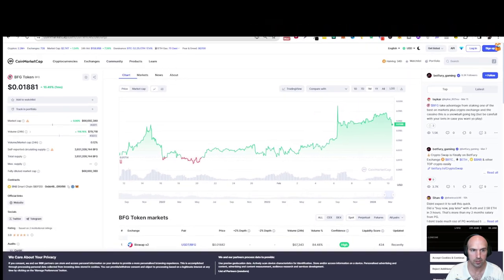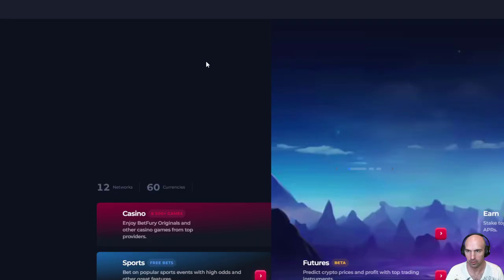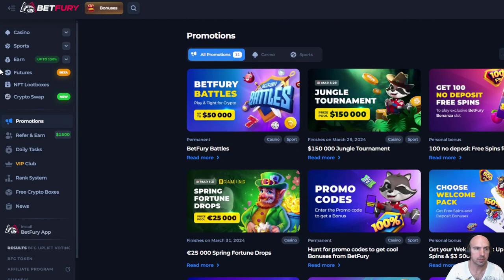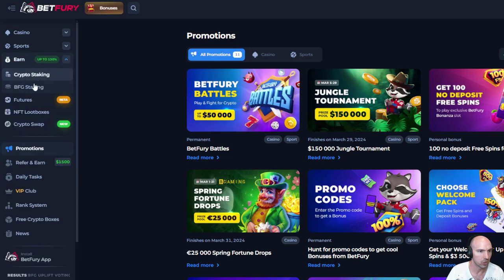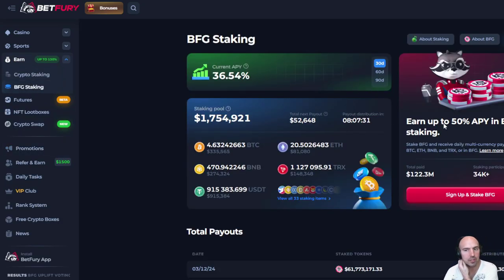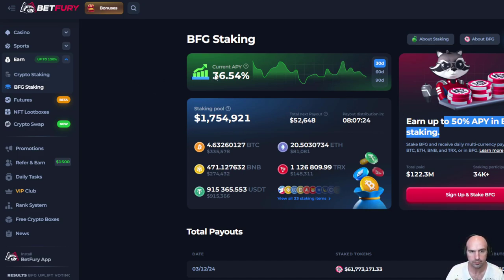How To Use The BetFury Bot For Telegram.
Dive into the world of automation with our comprehensive guide on how to use the BetFury Bot. Whether you're a newcomer or an experienced user, this tutorial will walk you through the steps to configure and optimize your BetFury Bot for peak performance. Learn how to automate your tasks, tailor your strategies, and enhance your experience on BetFury. Seize the opportunity to elevate your automation game

Join Our Cashflow Community.

●▬▬▬▬▬▬▬▬FOLLOW BRANDON▬▬▬▬▬▬▬▬▬▬●

 / mytrainerbrandon